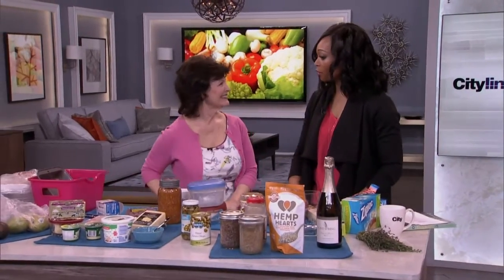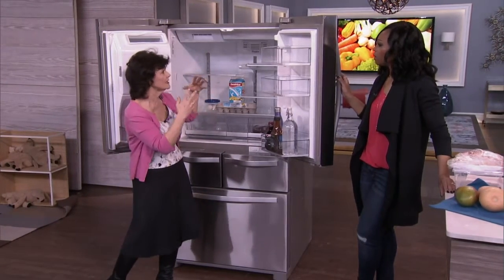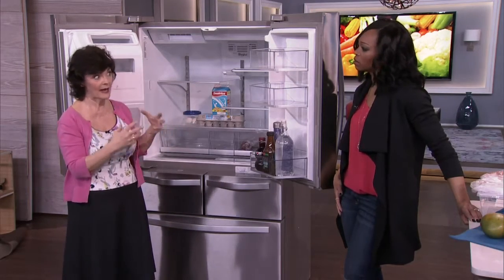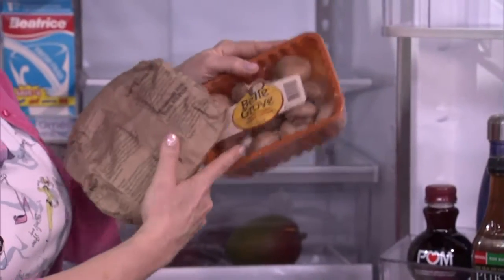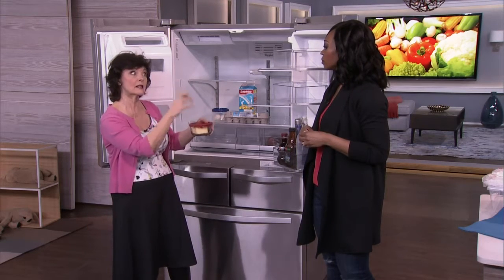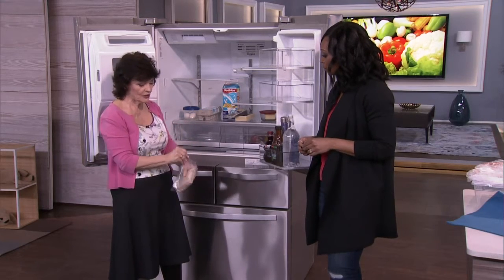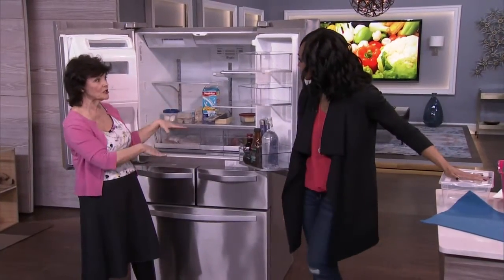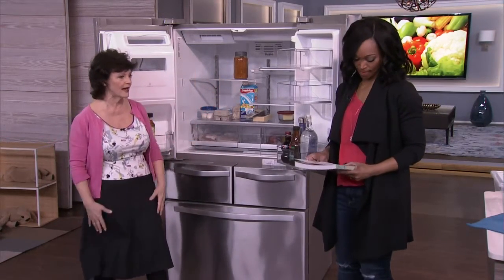Storing foods properly in the fridge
Home economist Mairlyn Smith shares her tips on storing food properly in the fridge to ensure they are safe to eat and also help extend their shelf life.